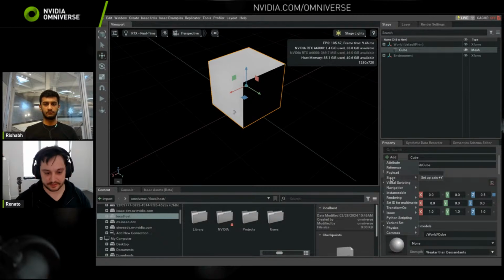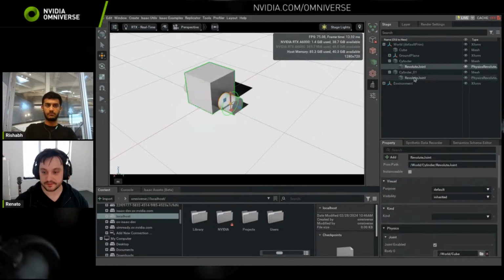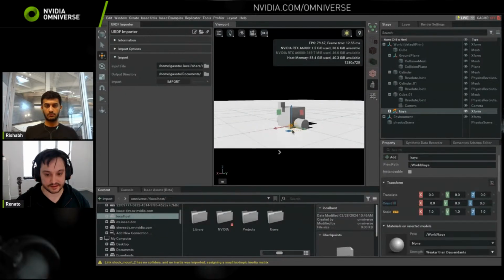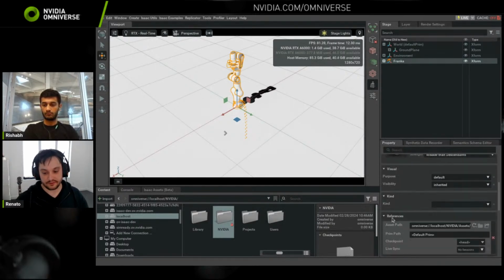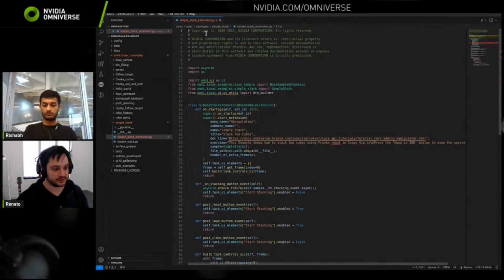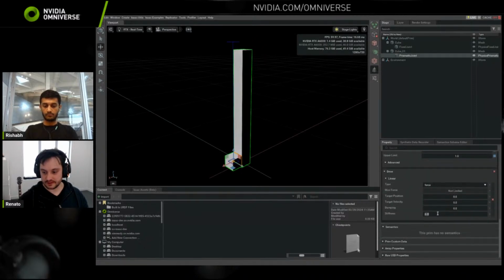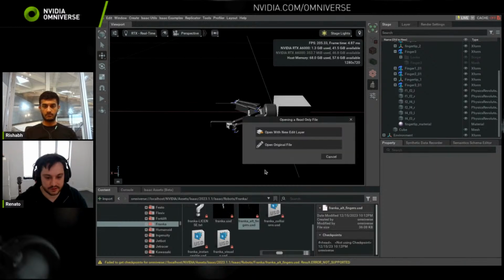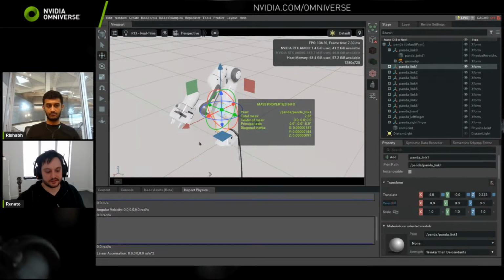Isaac Sim Office Hours | Feb 28, 2024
Join us for the Isaac Sim Office Hours series and get your questions answered by NVIDIA experts, and enhance your robotics simulation skills. For this episode, we will also cover the robot import process.

Chat with other users in the isaac_sim channel on the Omniverse Discord server